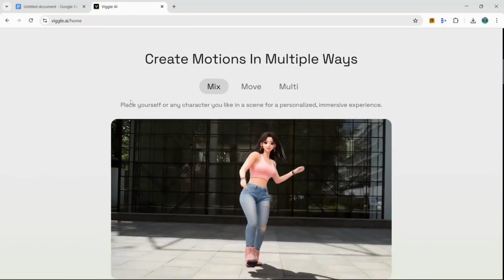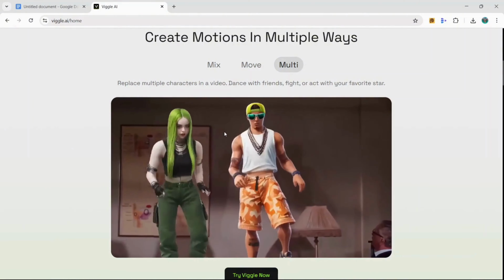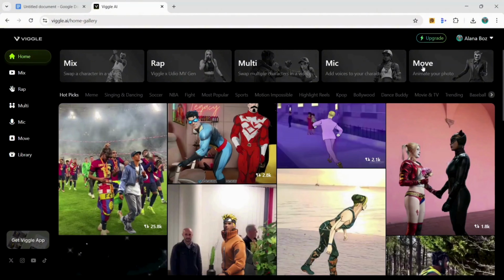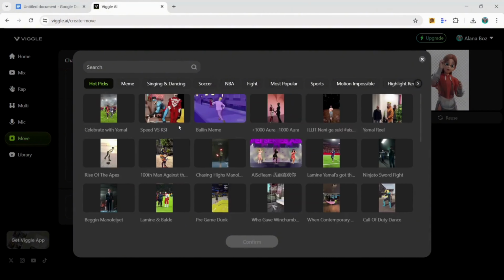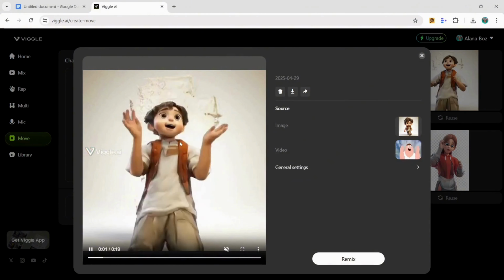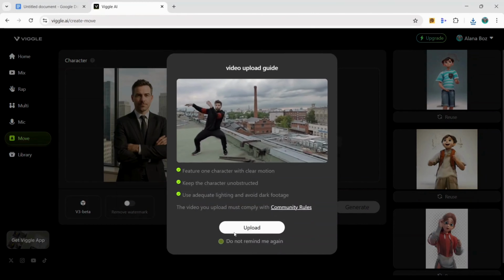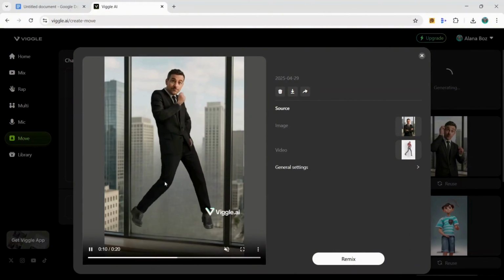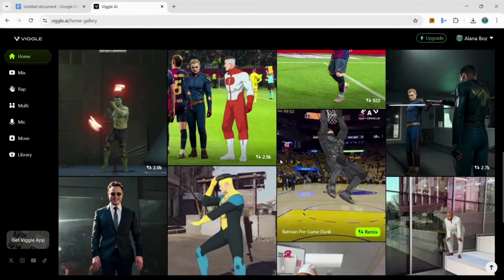NOBODY Is Talking About This Photo Animation Tool! | Viggle AI Tutorial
Want to make your photos move, dance, or zoom like magic? In this video, we’ll show you how to use Viggle AI to transform any static image into a dynamic animation—no editing skills required. Whether you’re a total beginner or just looking for fast creative tools, this step-by-step guide will walk you through the full process.

 All you need is one photo and a wild idea—the AI handles the rest.

Timestamps:
00:00 – Intro
00:50 – Getting Started with Viggle AI
01:25 – Uploading Your Image for Animation
01:30 – Using Motion Templates for Instant Effects
02:15 – Custom Animations with Your Own Video
02:30 – Generating and Downloading Your Animated Image
03:10 – Final Thoughts + Why Viggle AI Is a Game-Changer

📌 Try it now: Just search Viggle AI on Google and hit "Try on Web"